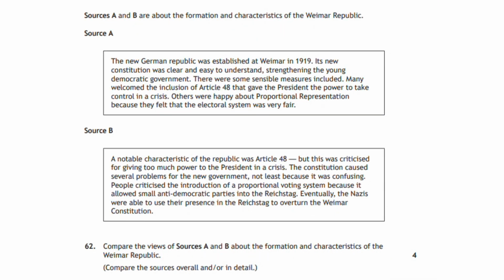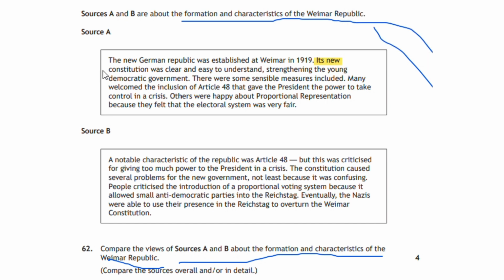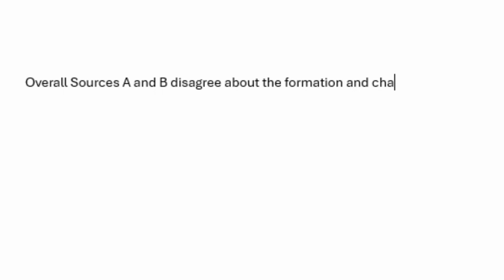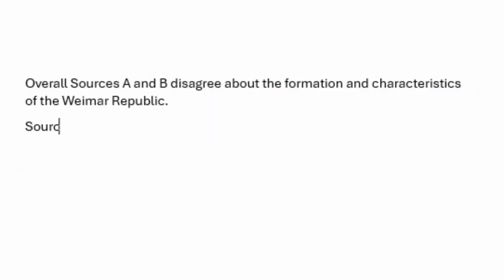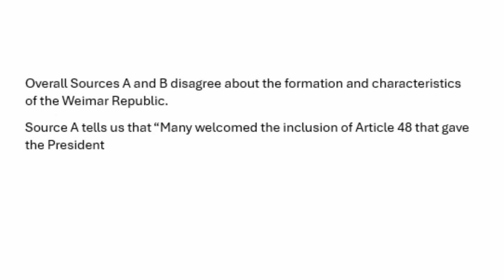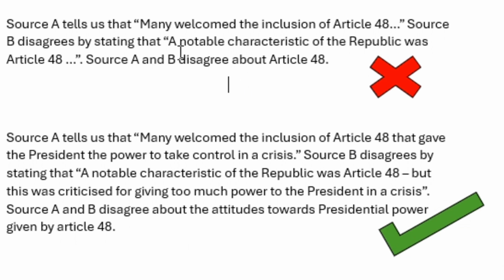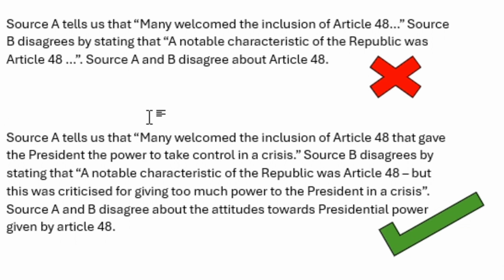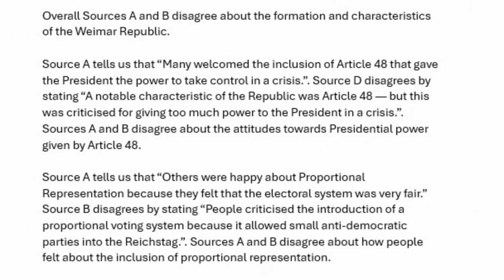N5 History - Comparison Q - How to!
This video reviews how to approach the N5 History Comparison Question.

Use this video to review what we learned and practised in class, or if you were absent, you can use this to help get caught up.

In this video we use the 2024 SQA exam paper, Q62 from the Nazi Germany topic which you can find

Remember! You can practise more decision making questions - as well as every other type - with our class question generator revision tool